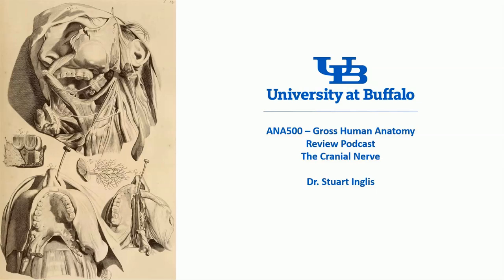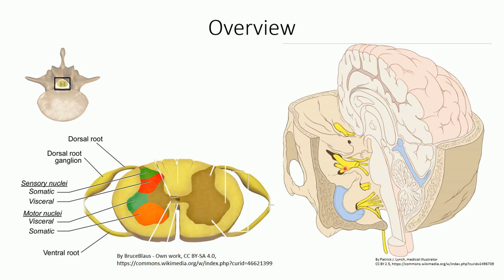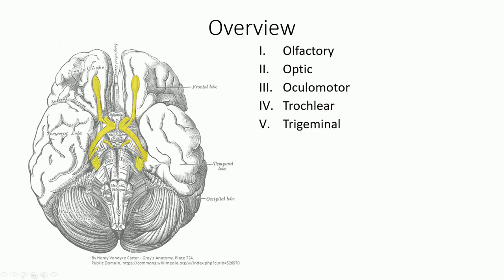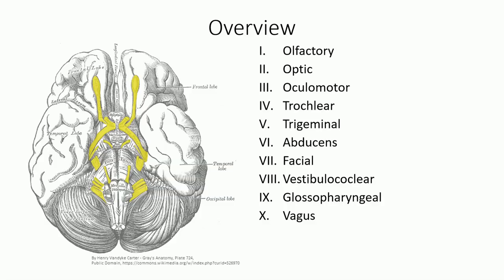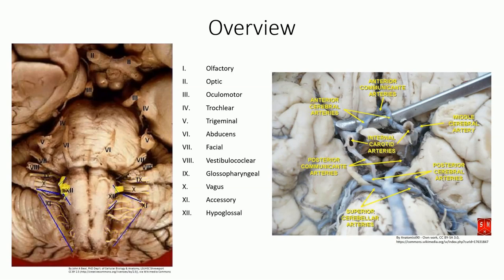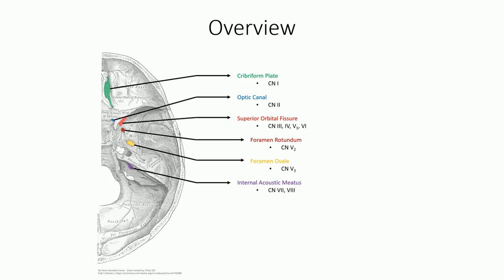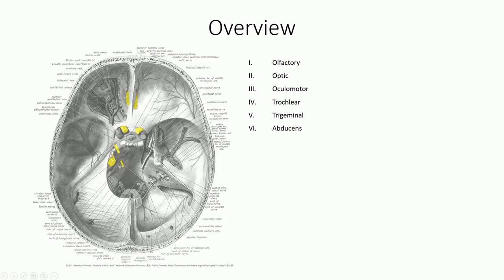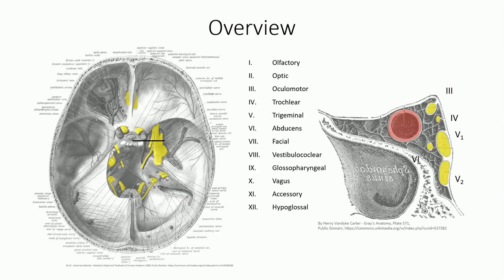Cranial Nerves Part 1 Podcast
An overview of the cranial nerves, with an emphasis on identifying the branches from the ventral surface of the brainstem, as well as the foramina of the skull that they exit through.